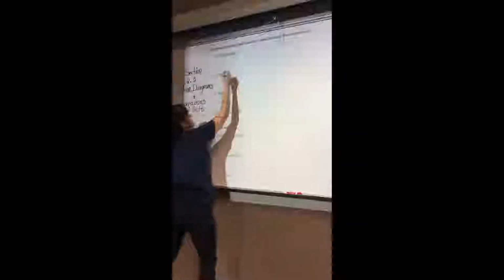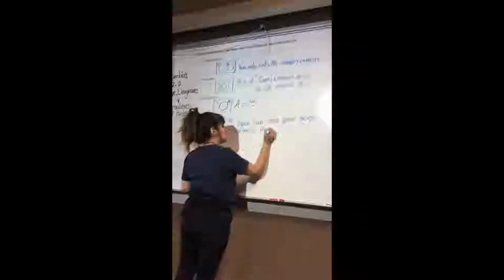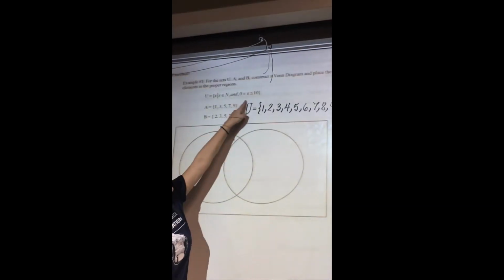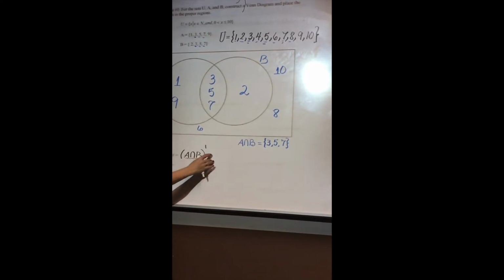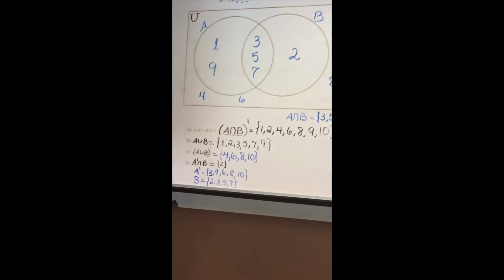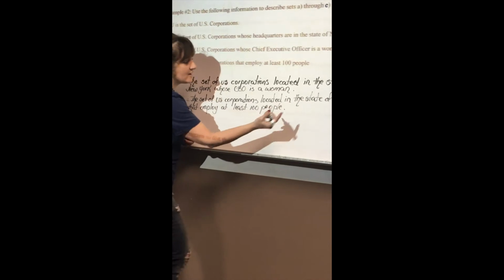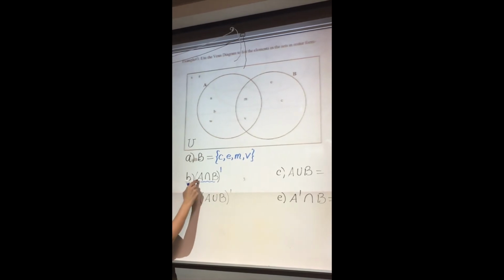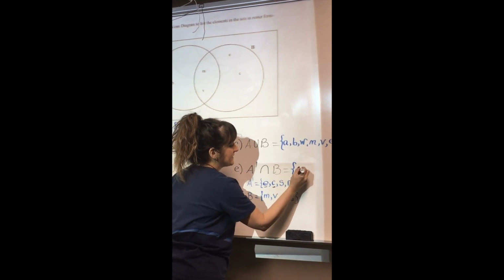Section 2.3 Venn Diagrams and Set Operations